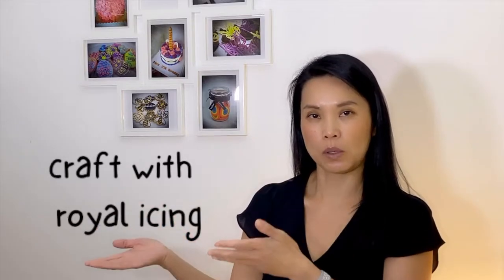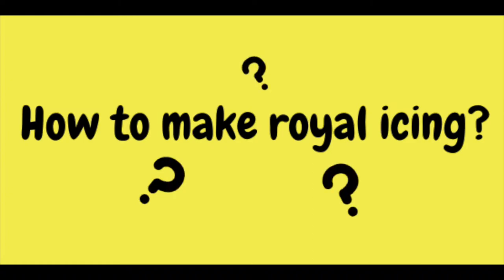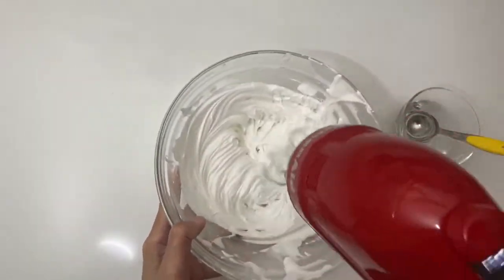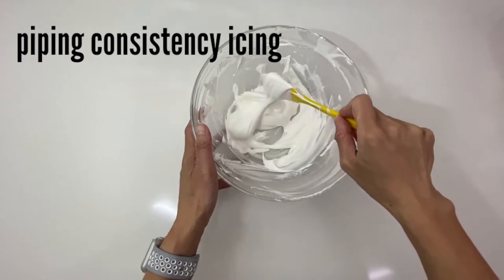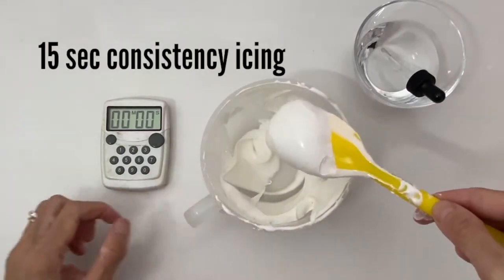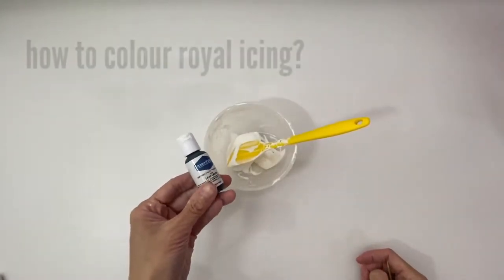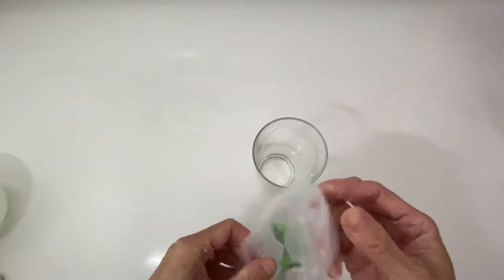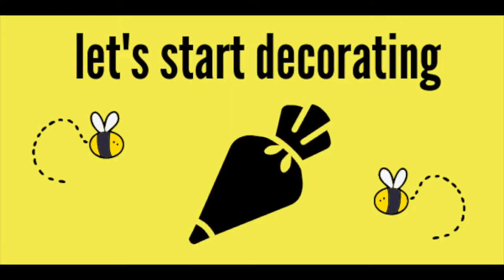How to decorate animal cookies with royal icing | cookie decorating for BEGINNERS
Bakabee invites you behind the scenes once again with a spellbinding insight into how she decorates animal-shaped sugar cookies with richly coloured royal icing. Learn these impressive home baker’s skills and turn a sugar cookie into a Monkey cookie or a 3 D Giraffe cookie. In this video learn the technical tricks of making 3 different consistencies of royal icing and how and when to use each one. These are Bakabee’s secrets of cookie decoration made easy, including a couple of her special professional tips. Fill a children’s party with a cookie jungle by adding Lion cookies and Elephant cookies to the sweet menagerie – then share your creations and tag me on Instagram @bakabeecom – I’d love to see them!

↳Cookie Needle Modelling Tool

↳ 7" Clear Cookie Decorating Turntable with Non-slip Mat

↳ Animals Cookie Cutter set, Giraffe, Elephant and Lion

↳Monkey head shape cookie cutter

↳Wilton Meringue Powder 113g

↳Keenpioneer Disposable Decorating and Pastry Bags

↳Silver Spoon Royal Icing Sugar 500g, Pack of 2

🎬 Other cookie decorating videos you might like

 ➡️ Ingredients
🔶 Royal icing
150 g sifted icing sugar
1 tbsp meringue powder
2 tbsp water

🎥 🎬 Video filmed and edited by Bakabee